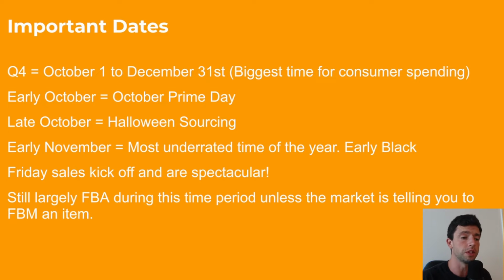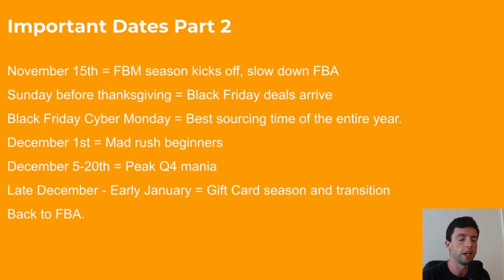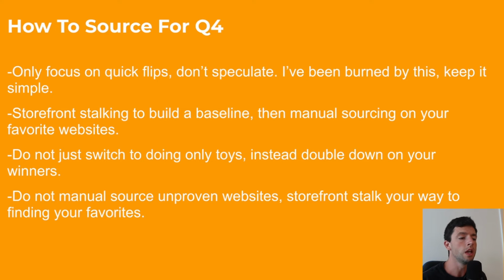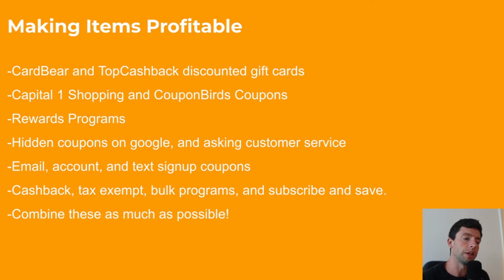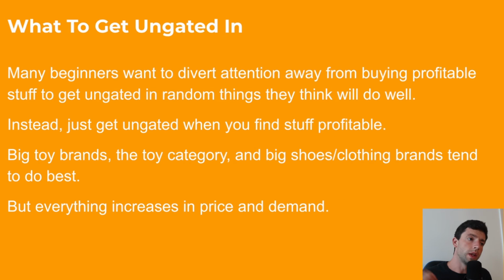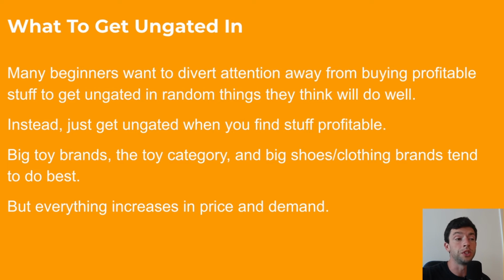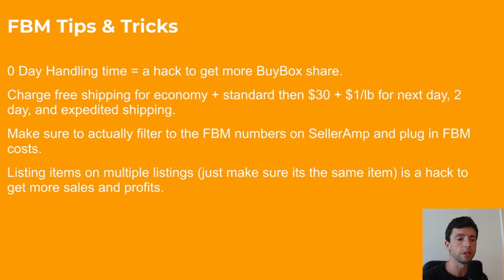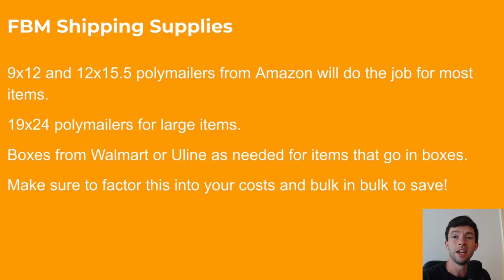Q4 Guide For Amazon Sellers | Everything You NEED To Know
Q4 Guide For Amazon Sellers | Everything You NEED To Know. Amazon FBA For Beginners 2024.

In this video, Flips4Miles breaks down the best Q4 strategies for beginners to maximize your sales and profits.

Topics this video covers: online arbitrage,online arbitrage fba,online arbitrage amazon,online arbitrage sourcing,online arbitrage for beginners, arbitrage,amazon fba for beginners,amazon product sourcing,amazon fba,online,how to sell on amazon fba for beginners,amazon,selling on amazon fba,fields of profit,how to sell on amazon fba,sell on amazon,selling on amazon,selleramp,how to sell on amazon,what to sell on amazon,selleramp sas,resale,fba roadmap,fba